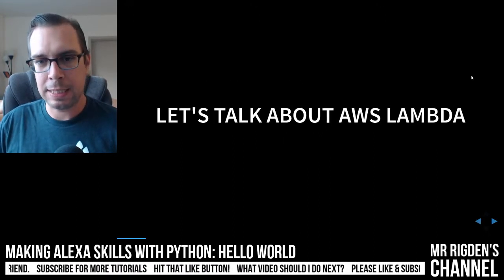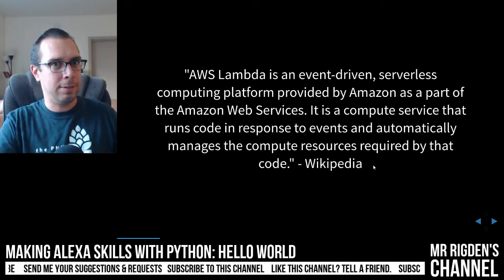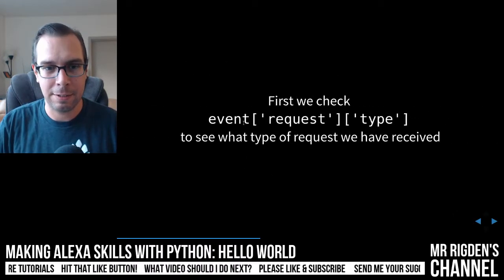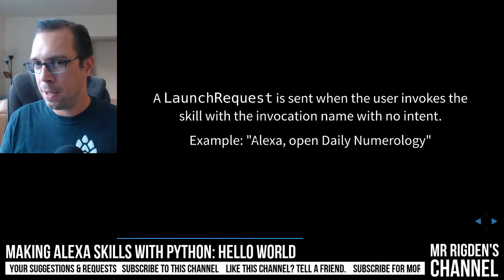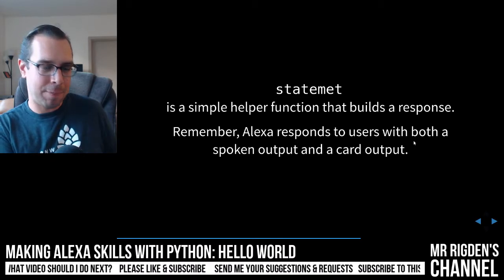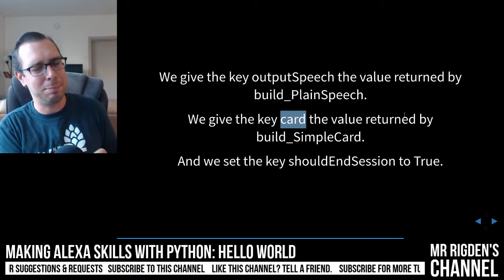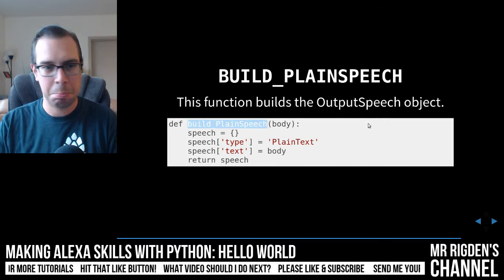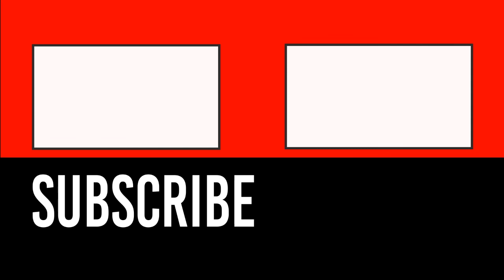Hello World - How to Make an Alexa Skill with Python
In this video series we are learning how to make Amazon Alexa Skills with Python

Hello World
We make a Alexa "Say Hello World"

Official Amazon Alexa Python Tutorial